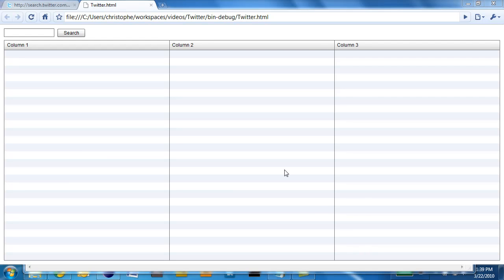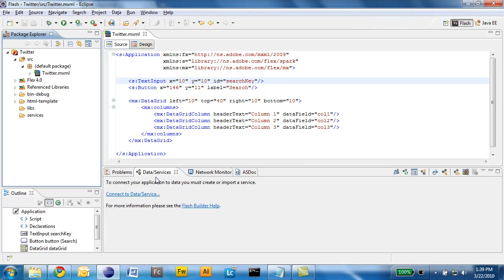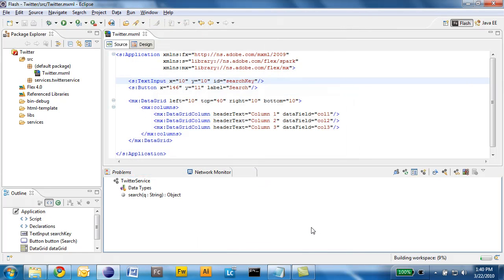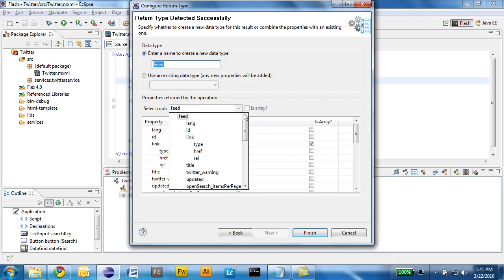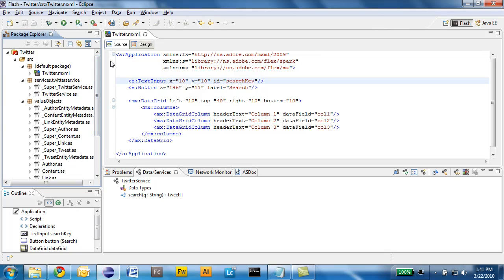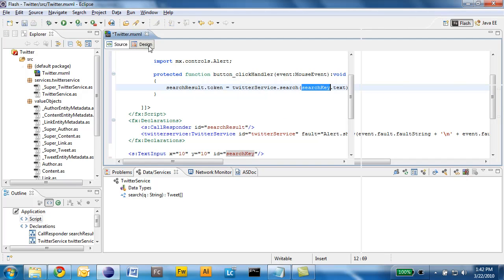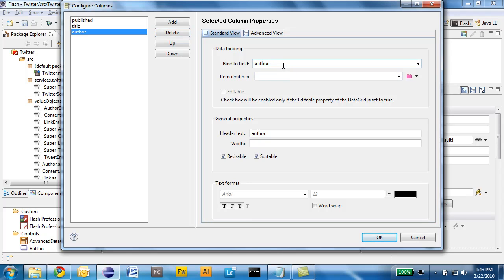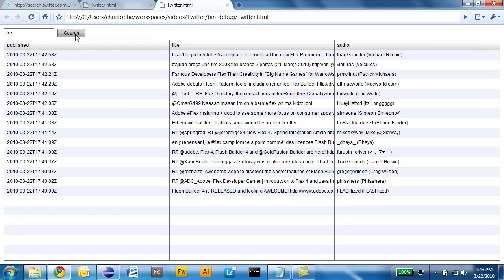Accessing Data in Flex 4: Flash Builder Wizards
See how to build a simple Twitter Search Application using Flex 4 and the new Data Centric Development features of Flash Builder 4.